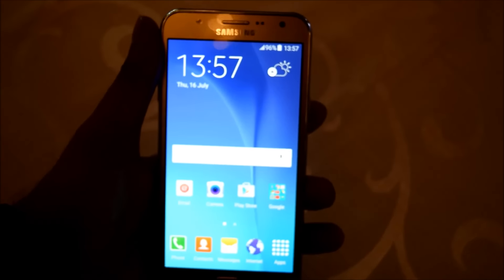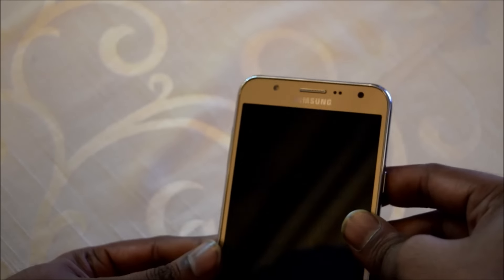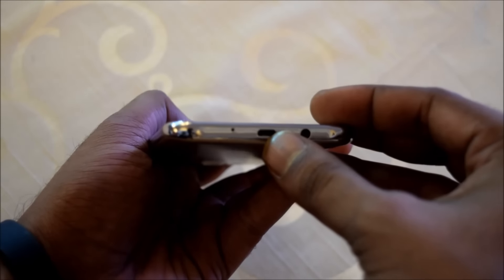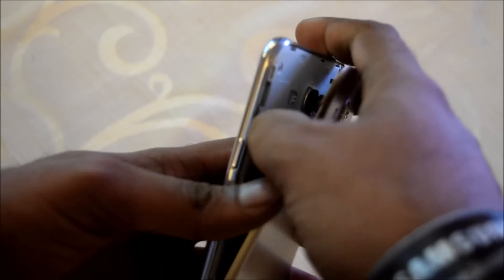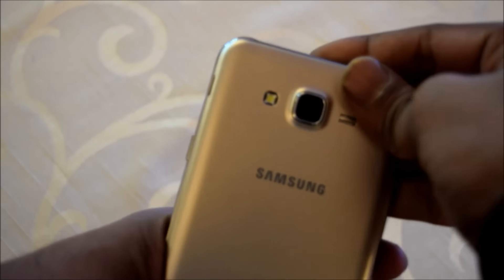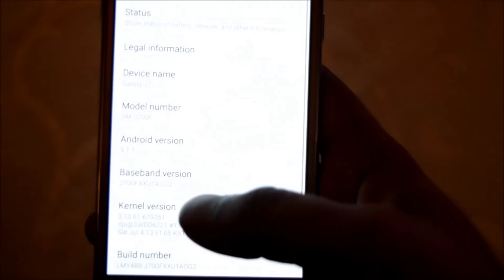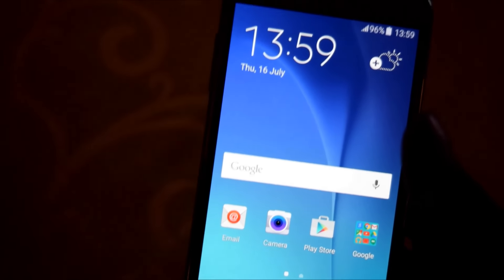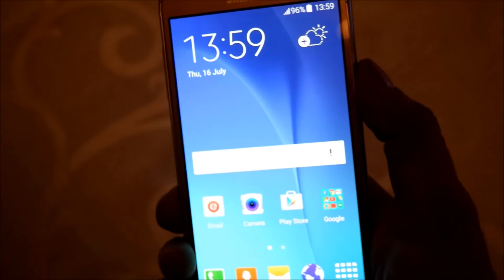Samsung Galaxy J7 Hands On Review